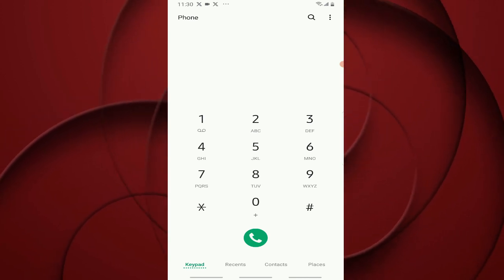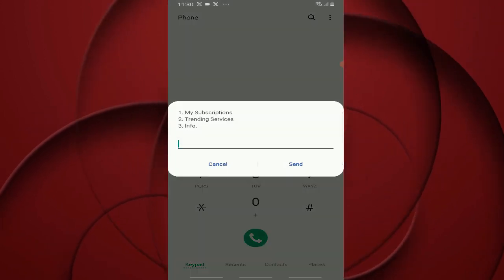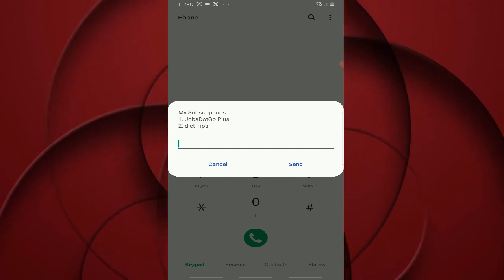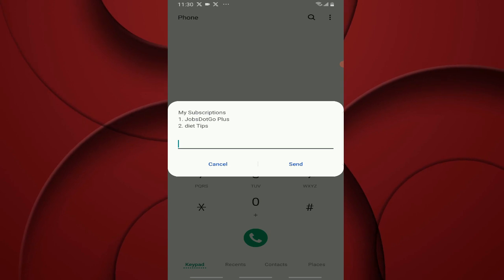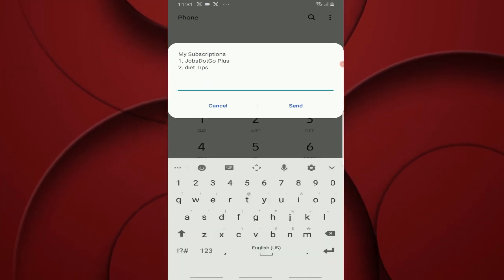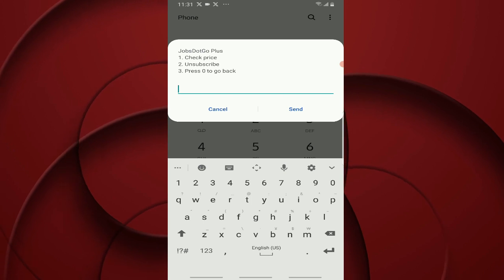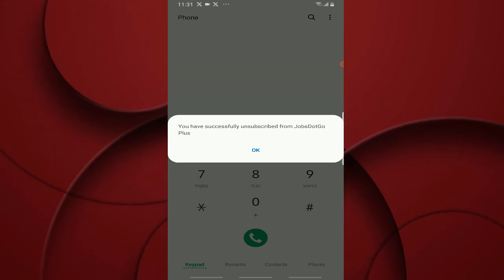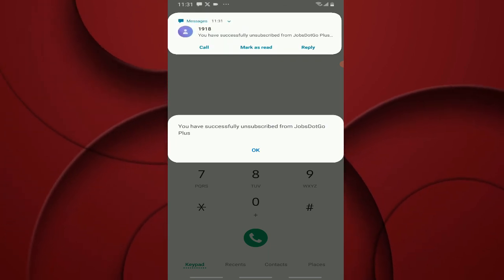How to Cancel any Subscription or Activation on Telecel Ghana | Vodafone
In this comprehensive tutorial, i'll show you the exact steps to cancel any subscription or activation on Vodafone Ghana. Whether it's a service, data bundle, caller tune, or any other subscription

💡 Pro Tips:
✅ Save money by canceling unnecessary subscriptions and activations.
✅ Stay in control of your Vodafone Ghana account.
✅ Avoid unexpected deductions from your balance.

1️⃣ Introduction: Understand the importance of canceling subscriptions and activations to manage your Vodafone account effectively.
2️⃣ Learn how to access your Vodafone account manager using the  USSD *463#
3️⃣ Subscription Overview: Explore the various subscriptions and activations you may have on your account.
4️⃣ Identifying Unwanted Subscriptions: Discover how to identify subscriptions you wish to cancel.
5️⃣ Confirming Cancellation: Ensure your subscriptions are successfully canceled by following the confirmation process.